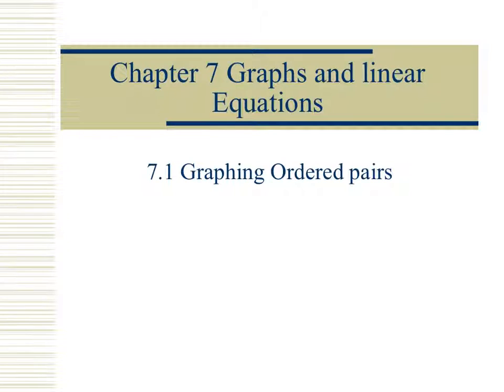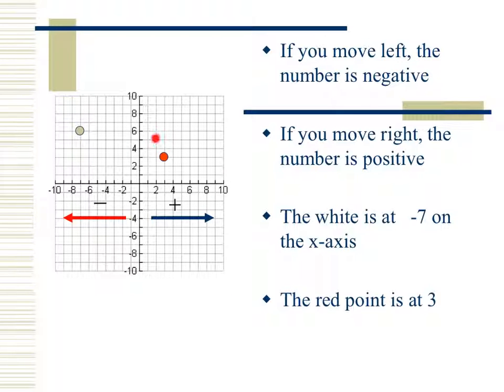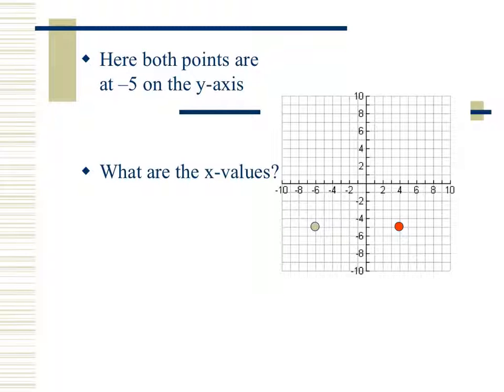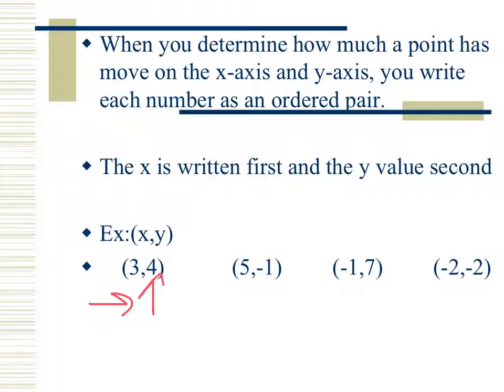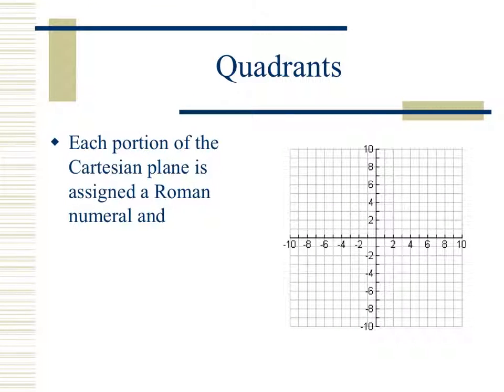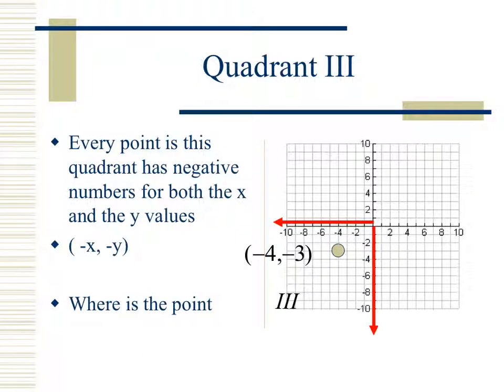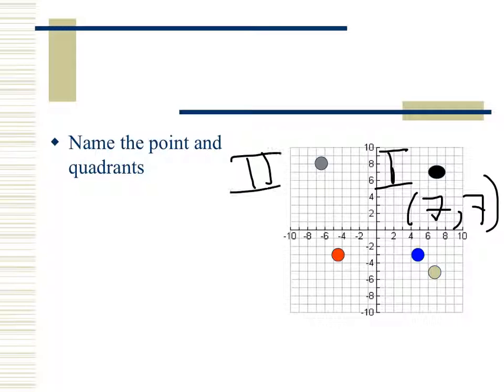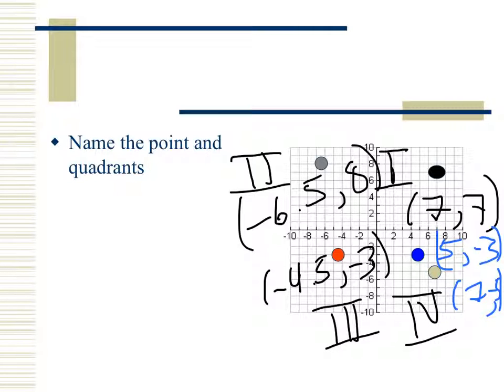7.1 Cartesian Plane